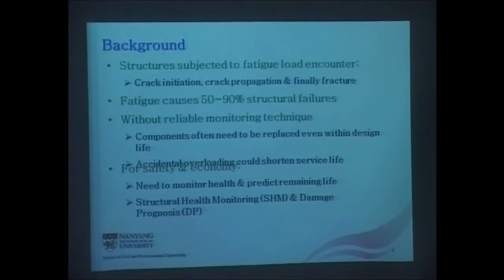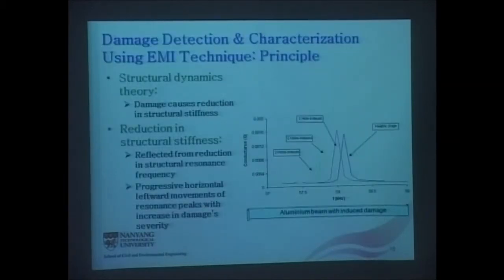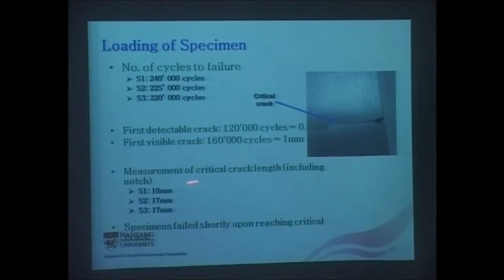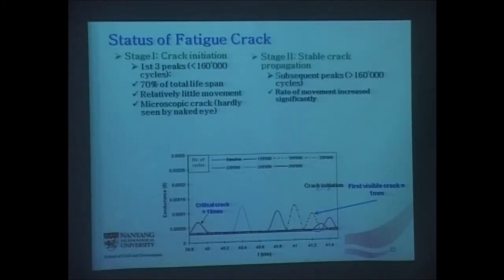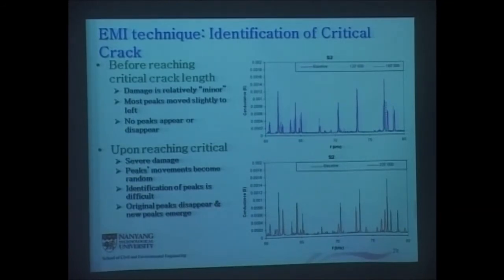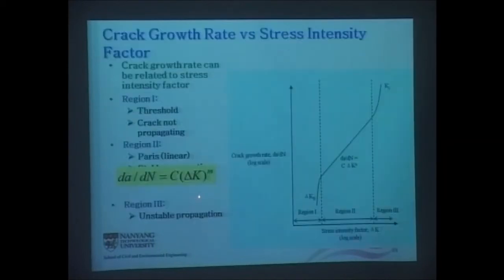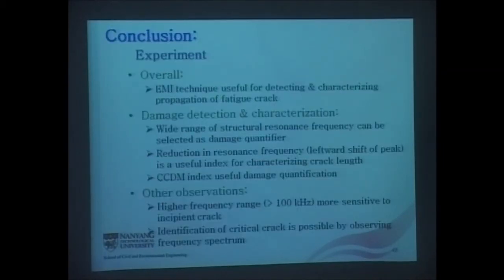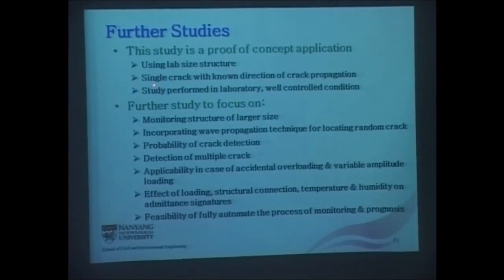Estimation of fatigue using electro mechanical impedanceEMI Technique